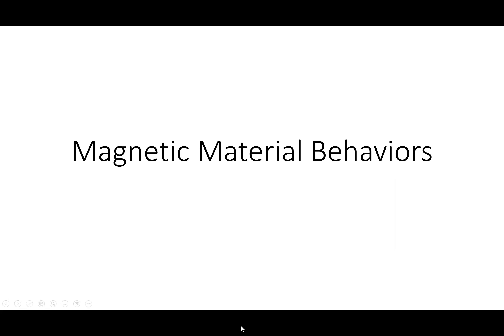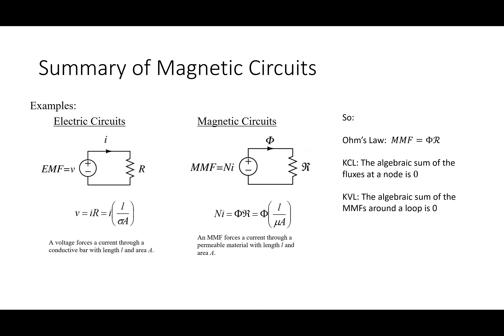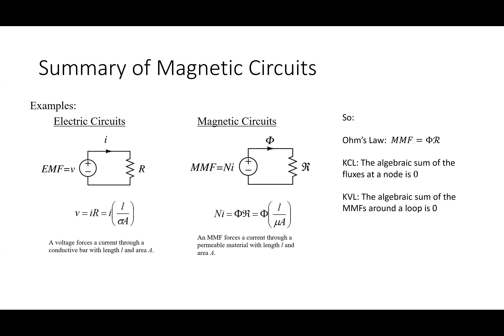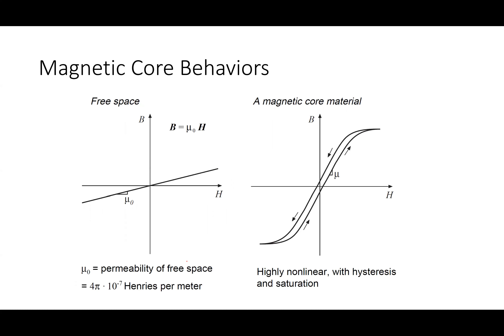3142 Lecture: January 30, 2023